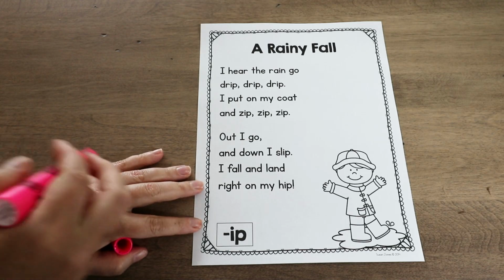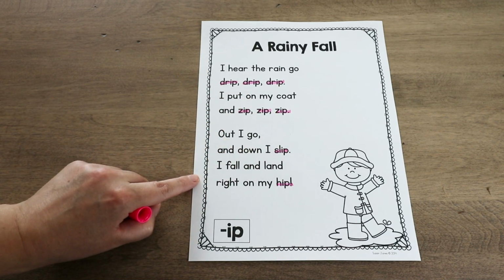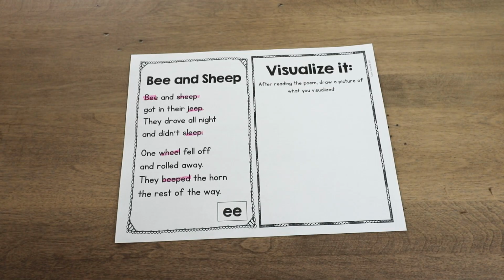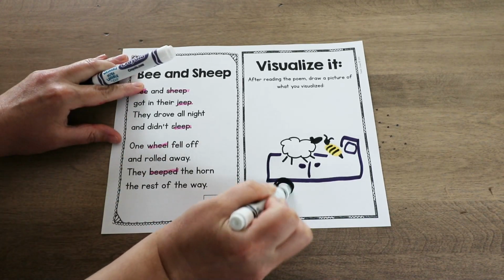Phonics Poems for a Kindergarten, First and Second Grade Classroom // 5 ways to use phonics poetry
I love using phonics poems in my kindergarten, first and second grade classroom for many different reasons! In this video, I share 5 different ways to use phonics poems in your classroom! Watch the video to see how I use them :)

Happy teaching,
Susan Jones